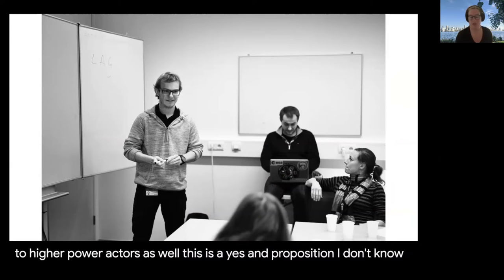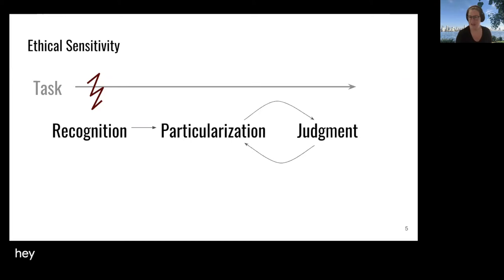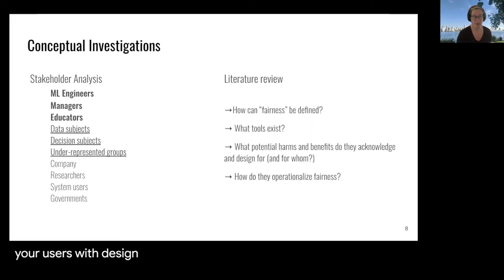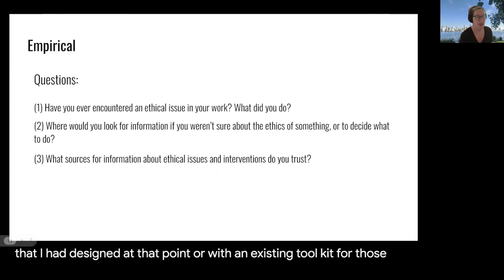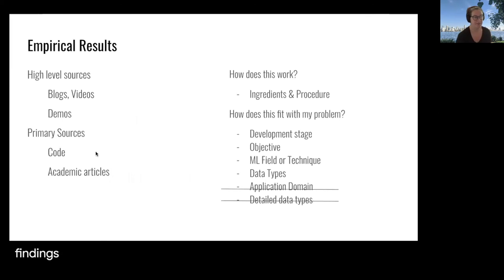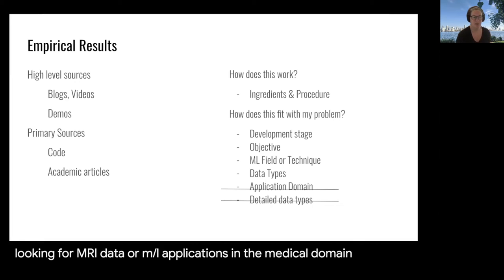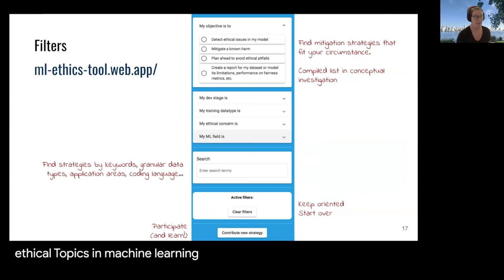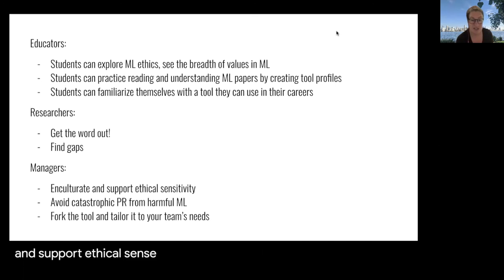Designing Up with Value-Sensitive Design: Building a Field Guide for Ethical Machine Learning ...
Designing Up with Value-Sensitive Design: Building a Field Guide for Ethical Machine Learning Development

Karen Boyd